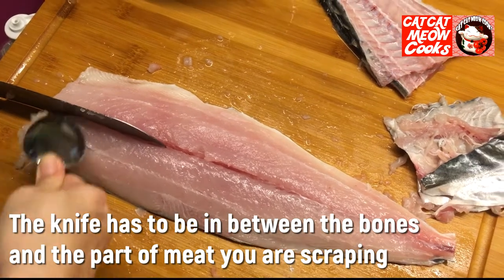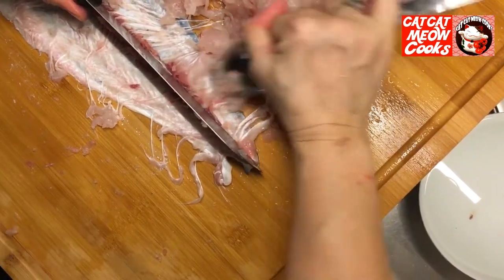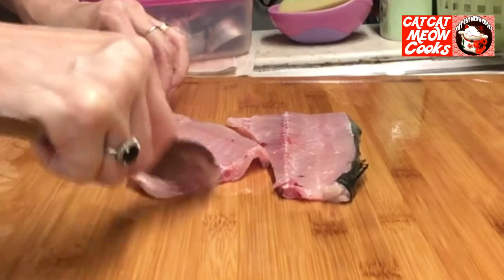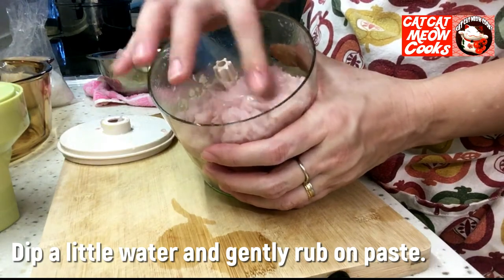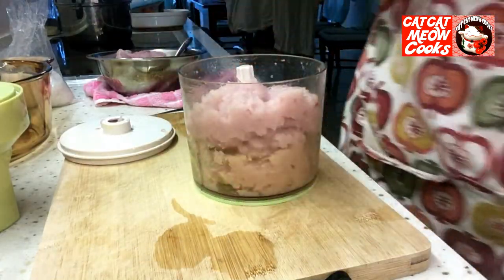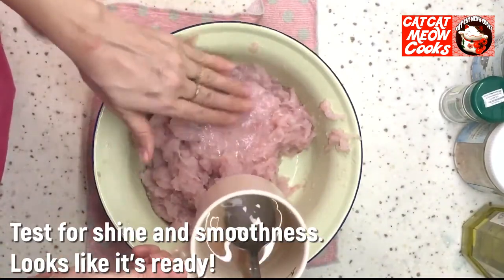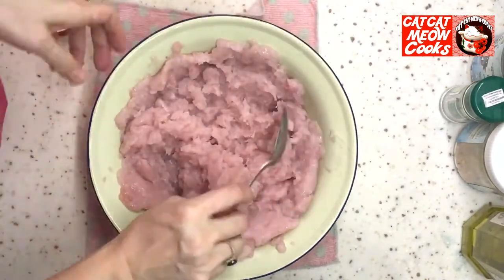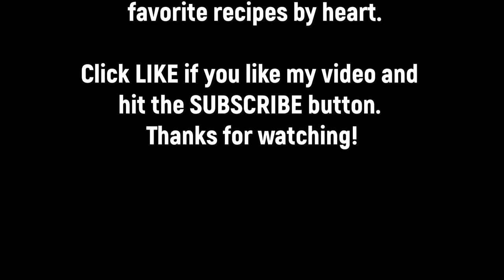Bouncy ‘Q’ Fish Balls Homemade From Fresh Mackerel Bebola Ikan Tenggiri Steamboat/Pan Mee/YongTau Fu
I've had friends asking me how to make fish balls because I seldom buy ready-made ones. I'm sure people who have tried home-made fish balls would only prefer to make their own because the texture is quite different and better from fish balls bought outside.

Most importantly, homemade fish balls do not contain preservatives.

This my mom's way of making this very special ingredient that can be used in many forms of dishes. We use fish balls for our steamboat parties, pan mee (homemade pulled noodles), omelette, yong tau fu (stuffed tofu and vegetables) or even eaten plain fried.

Hope you'll enjoy the recipe. This is my most treasured skill I've learnt from mom  😺

😺Prepare Fish
Buy whole fish. Fillet fish into 2 strips of long meat.

You can also get your fish monger to do it too.I have forgotten to record the filleting part when I did this video. I promise I'll shoot another one just for you.

😺Prepare salt & pepper water
Salt & pepper water is used to incorporate and hold the fish meat together to form sticky paste.
In a small bowl of water, add :
1 tablespoon salt
1 teaspoon pepper (any types of ground pepper)
Mixture's amount will depend on how much fish meat you are handling.
My eldest sister likes the fish paste a bit runny, so she usually adds quite a lot of it.
Rule of thumb is with more water, you'll get softer fish balls and they'll be hard to shape.

🍄 Secret Ingredient : 1 Teaspoon potato or tapioca powder for more bouncy fish balls

😺What do you do with the remaining fish skins and bones?
Do not throw away its bones and skin once you finish making the fish balls. Boil them with some onion, garlic and celery with a little cooking oil, you'll get the best fish broth for your noodles or soup at home.
😺Related video is here! --

Easy No Preservatives Home Made Fish Broth